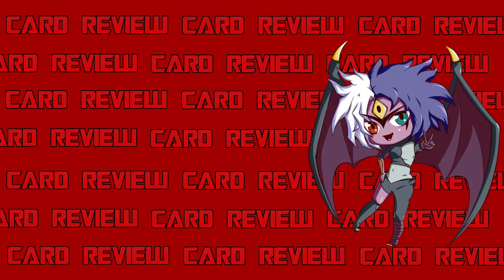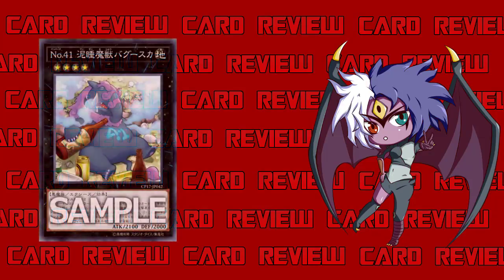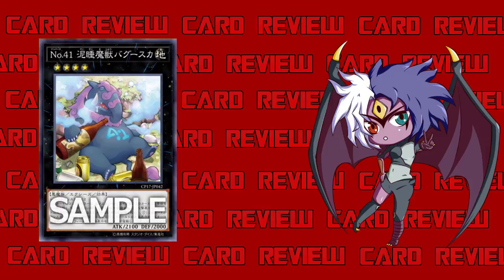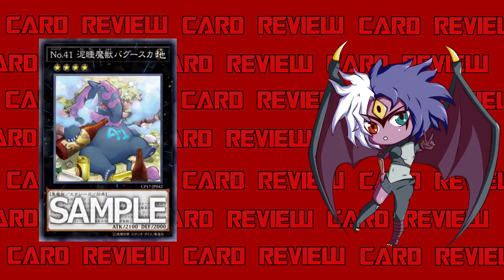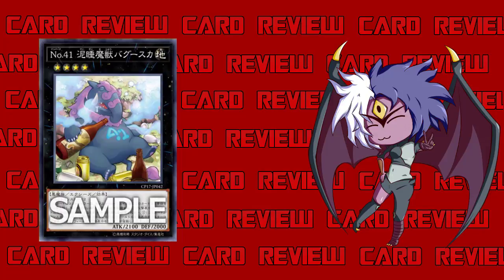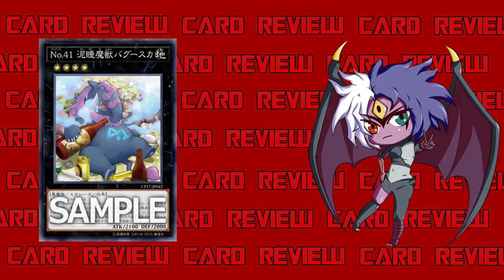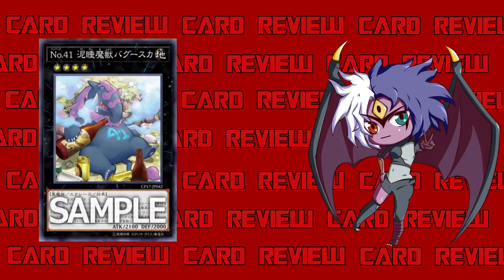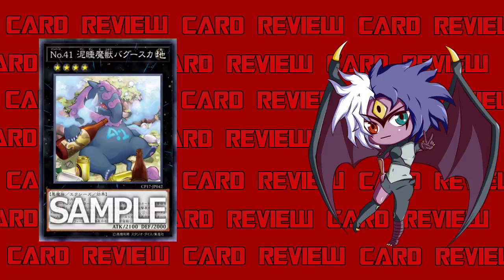Yubel Mastery Reviews: Number 41: Baguska [Card Reviews]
Number 41: Baguska
Earth / Rank 4 / Fiend / XYZ / Effect / 2100 ATK 2000 DEF
2 Level 4 monsters
While this card is in Attack Position, it cannot be targeted or destroyed by your opponent's card effects. While this card is in face-up Defense Position, change all face-up monsters on the field to Defense Position, also negate the activated effects of Defense Position monsters on the field. Once per turn, during your Standby Phase, you must detach 1 Xyz Material from this card (this is not optional), or this card is destroyed.